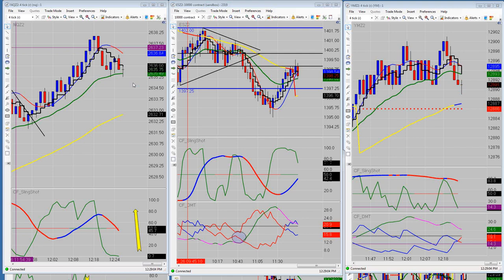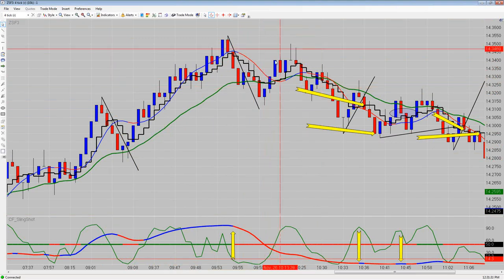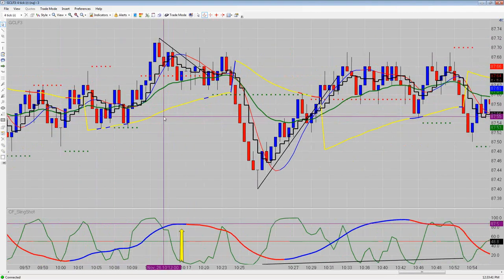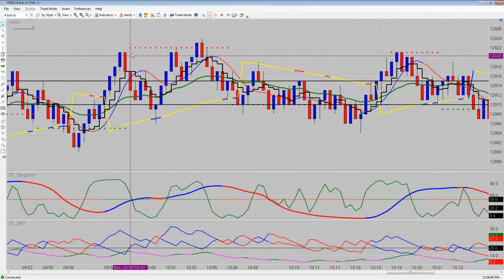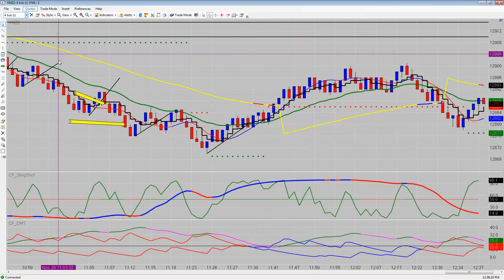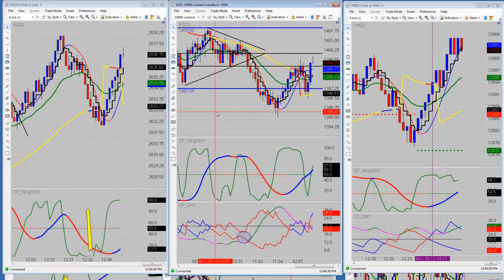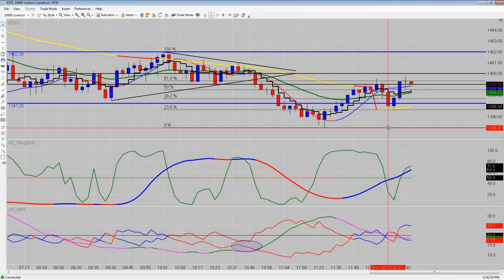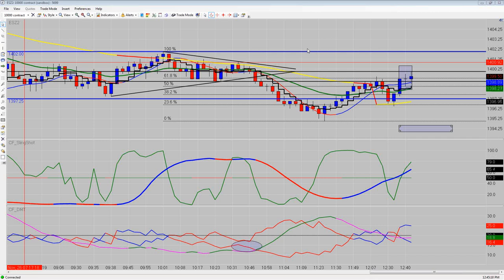Emini Live Trading CFRN 11/26/12 YM +8, Crude +5, Soybeans +6